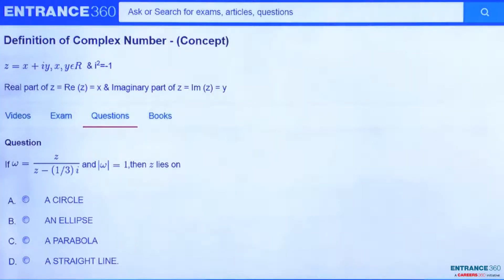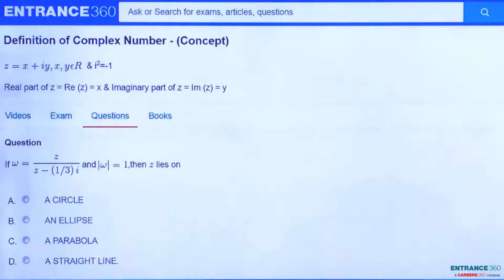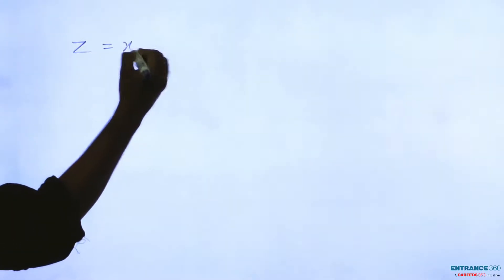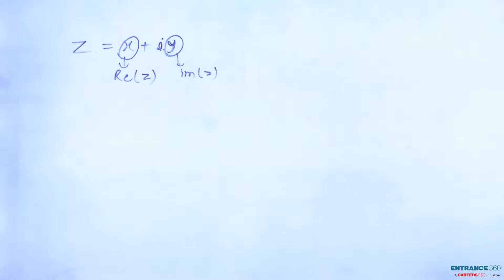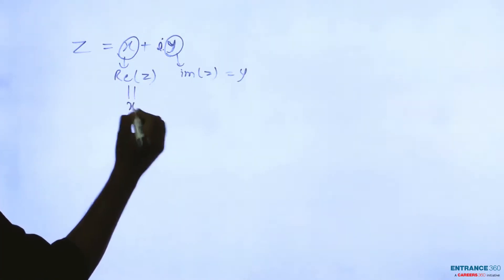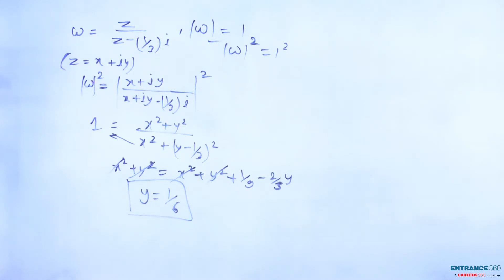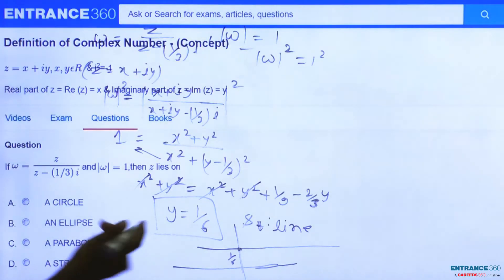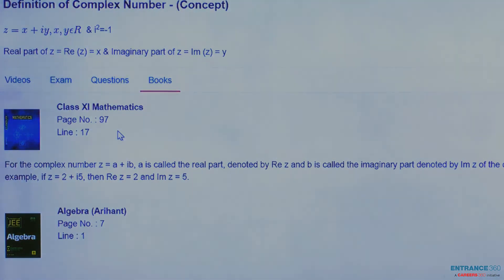JEE Main 2005 Maths Question-If \omega = \frac{z}{z-\left ( 1/3 \right )i} and \left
Target JEE April Detailed Explanation

If \omega = \frac{z}{z-\left ( 1/3 \right )i} and \left | \omega \right |= 1,then z lies on

    Option 1)  a circle
    Option 2)  an ellipse
    Option 3)  a parabola
    Option 4)  a straight line.